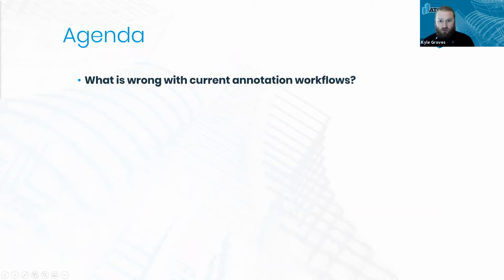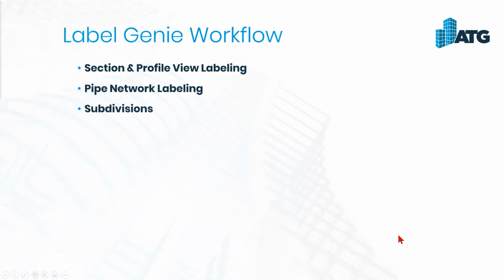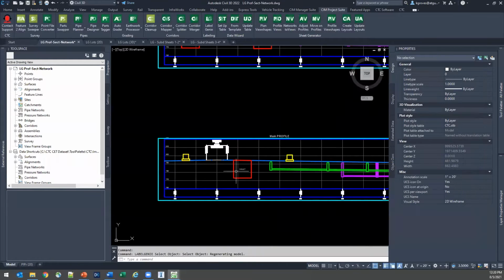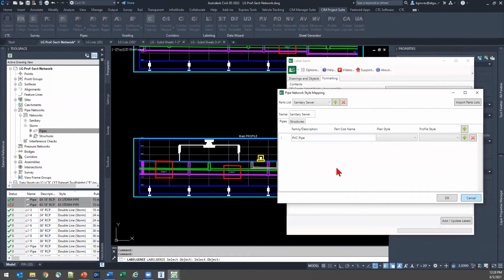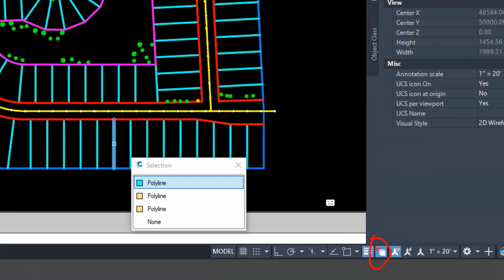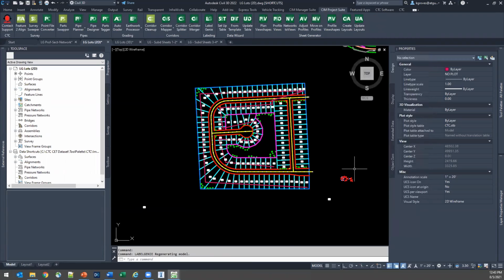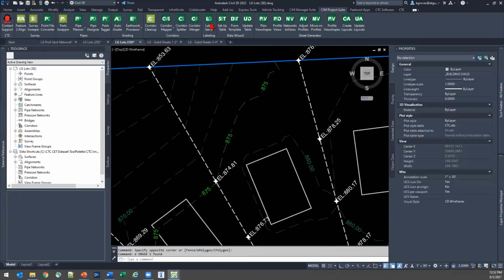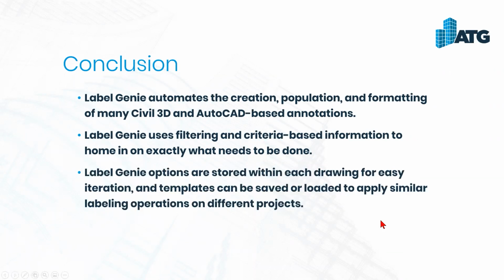Say Goodbye to Repetitive Labeling in Civil 3D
We all get tired of the repetitive labeling in Civil 3D. Is there a faster, more efficient way? With Label Genie [CIM Project Suite] you can not only label the current drawing, but multiple drawings at the same time!

• Label across multiple drawings
• Keep consistent labeling
• Label Xref's